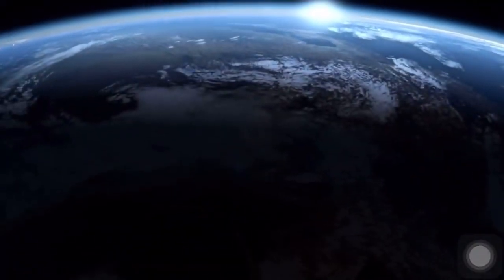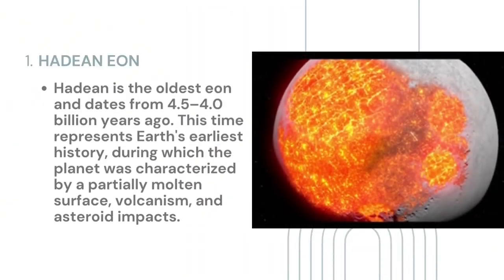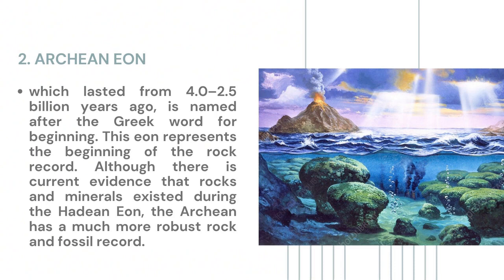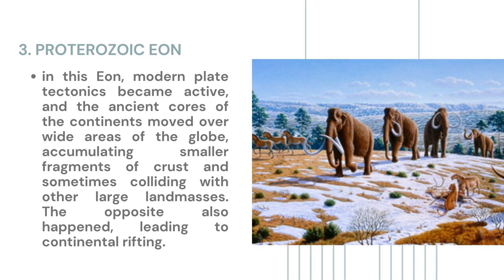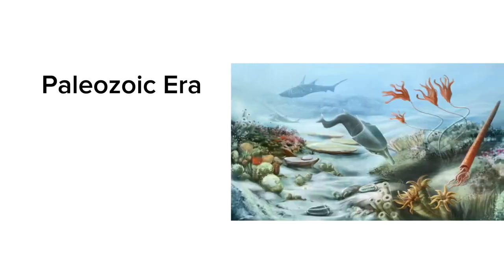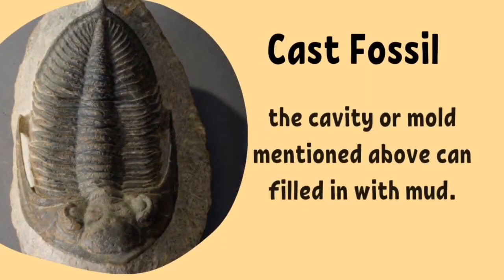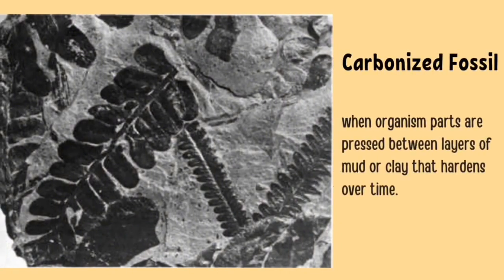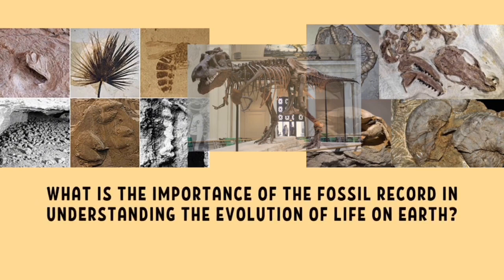Earth Revolution throug Geologic Time